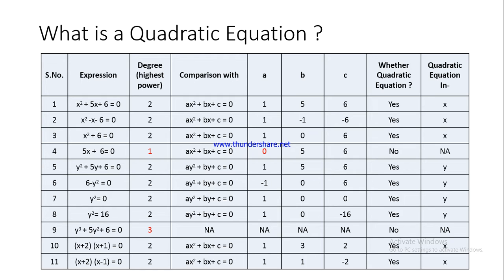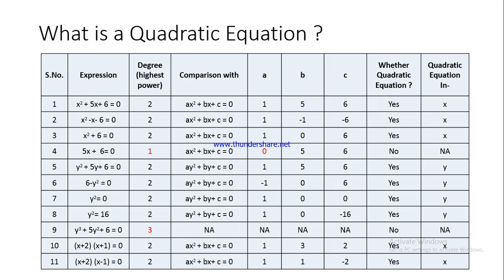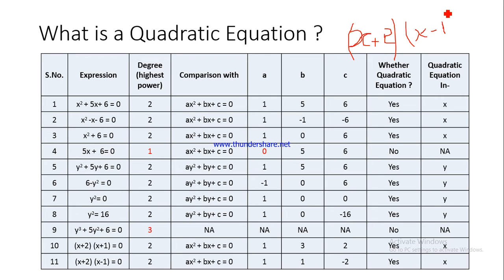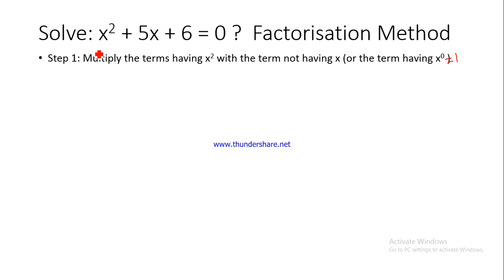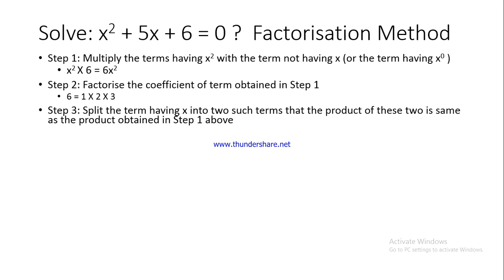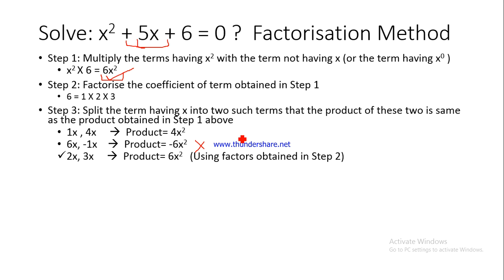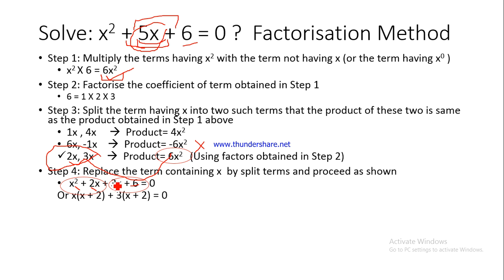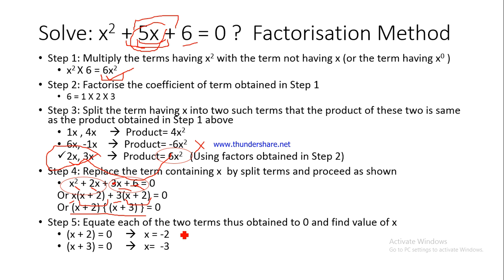BM(206)1.2QuadraticEquations(1)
Solving Quadratic Equations- Factorisation Method